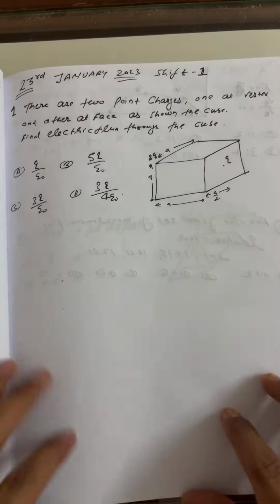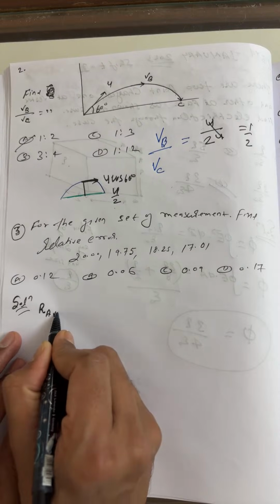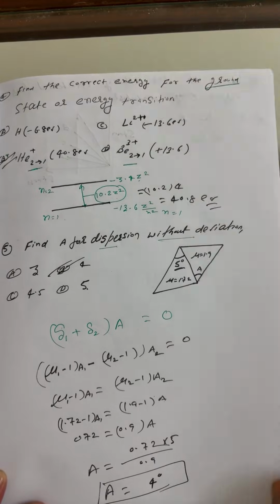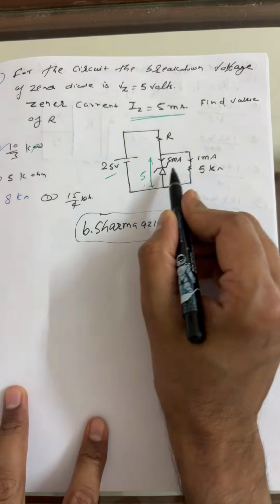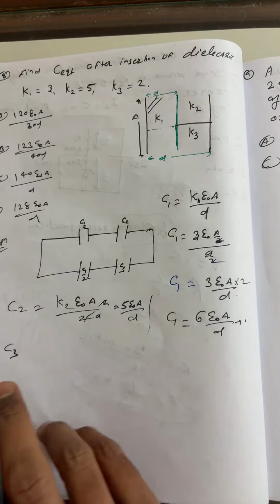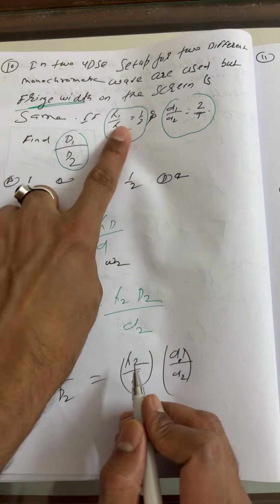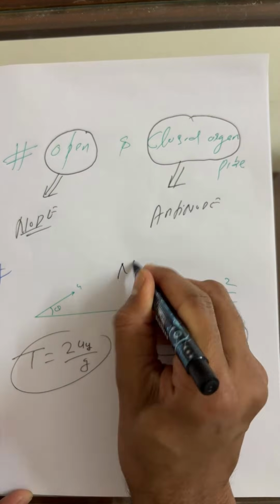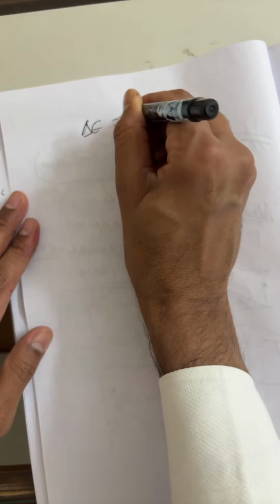PHYSICS POINT B.K Sir is live to discuss 23rd January first shift paper.